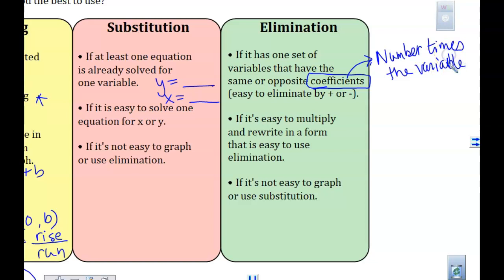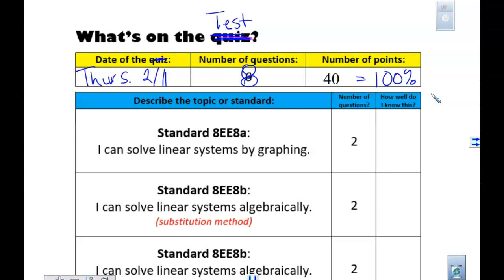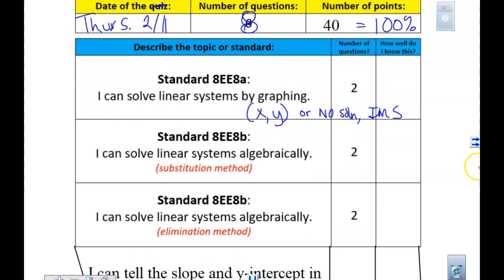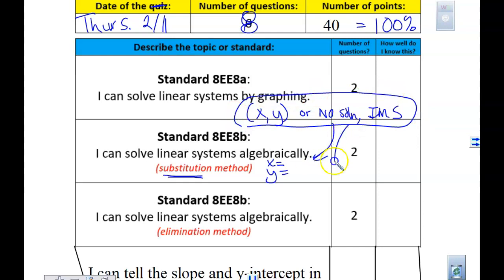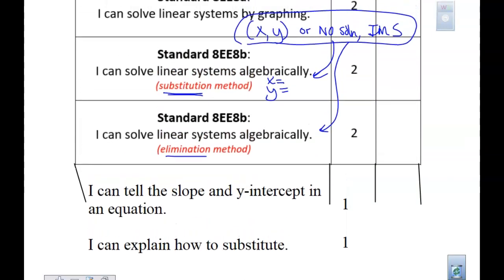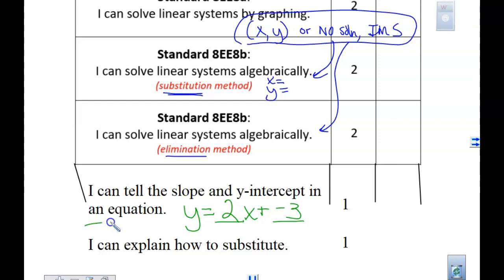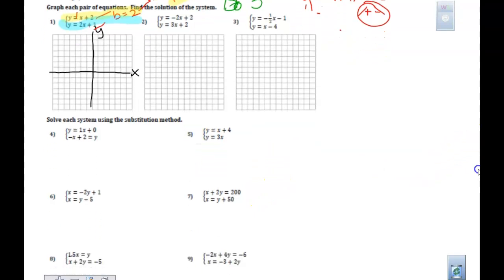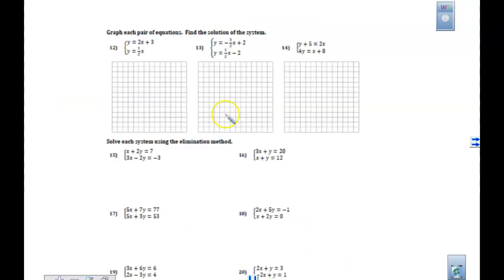Math 8 F9 Review Test systems of equations 21